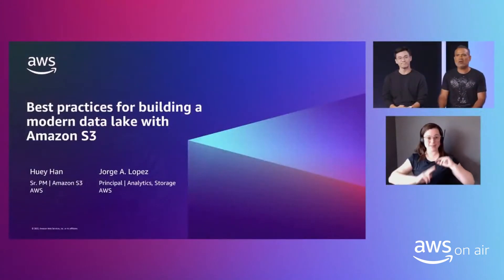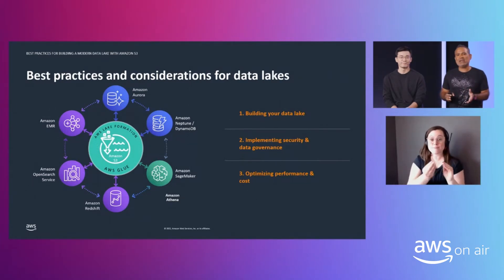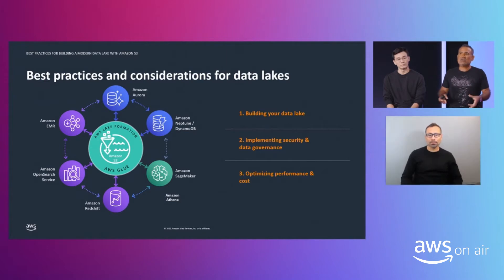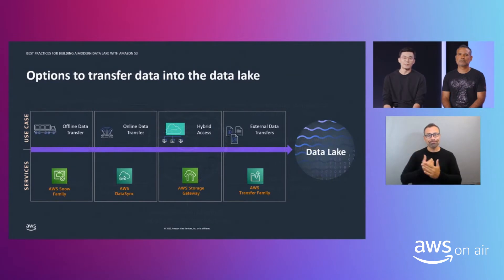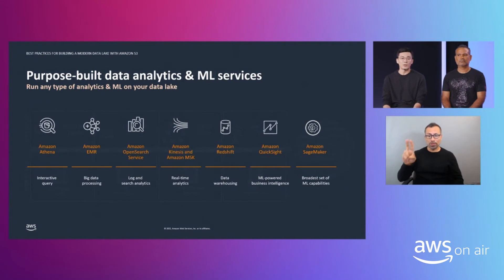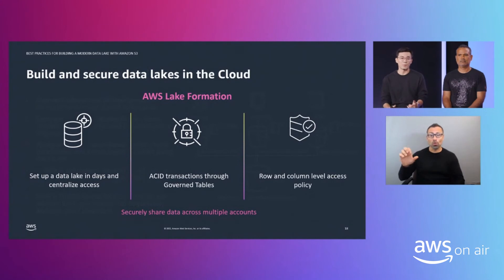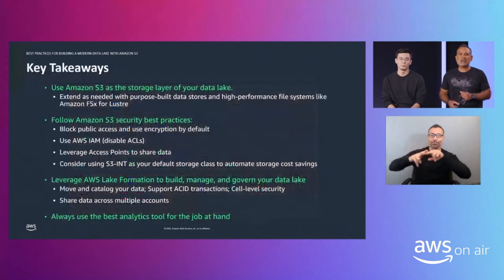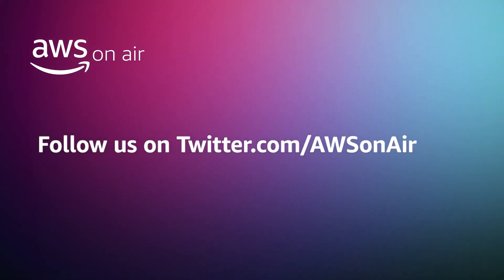AWS On Air ft. AWS Storage Day 2022 | Best Practices for Building a Modern Data Lake with Amazon S3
Harnessing data to reinvent your business is imperative to staying relevant. This is why customers are moving away from traditional data architectures to modern data lakes in the cloud. Explore best practices for building your data lake on AWS, including ingesting data, securing and governing data access, and optimizing performance and costs.